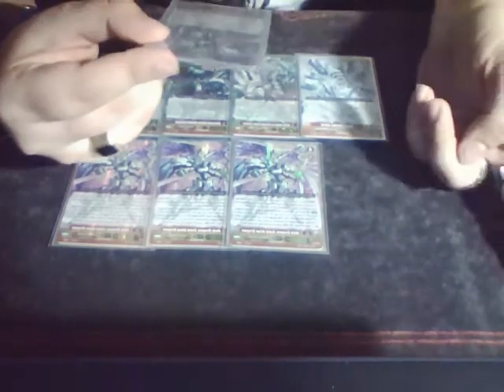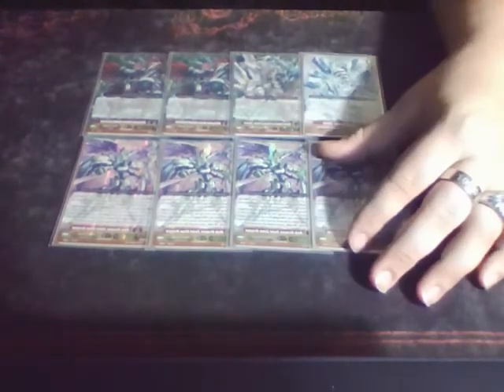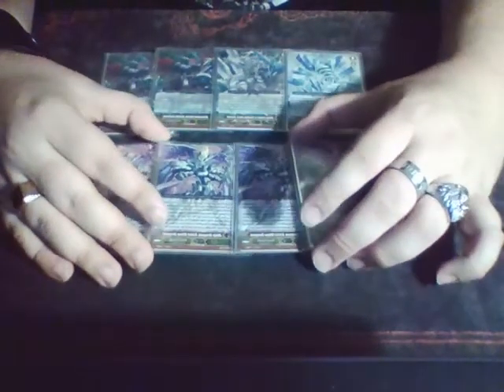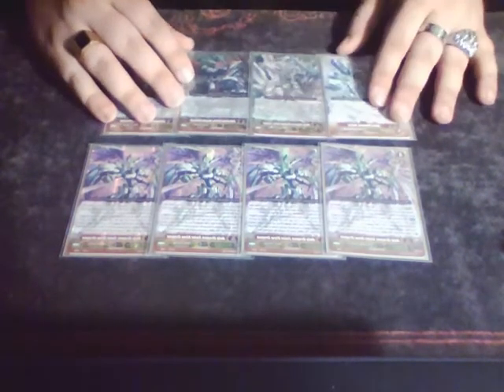UPDATED Deck Profile: Royal Paladin (Post set G2)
Here is my up to date Royal Paladin deck. Please leave any suggestions and all questions and feedback below. 500 subs and 25 thumbs ups or likes and I will do the jewel knight variant if you really want to see it.